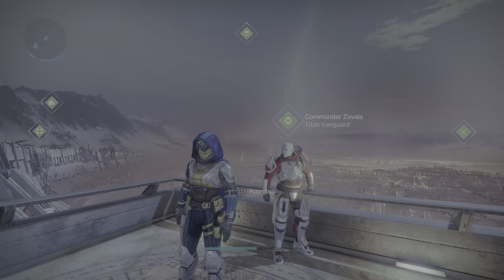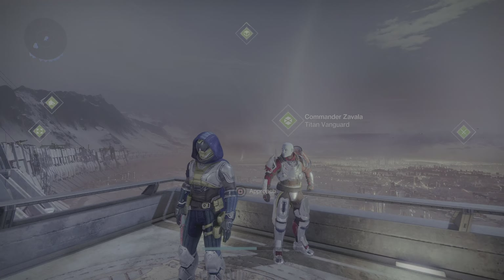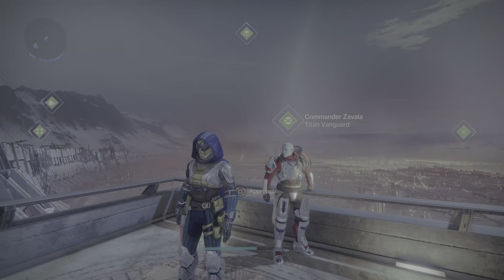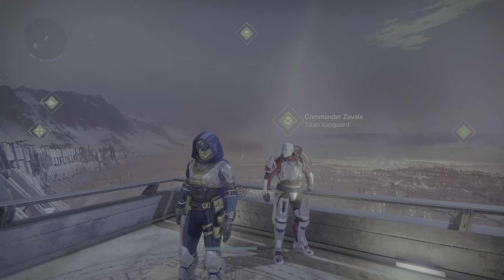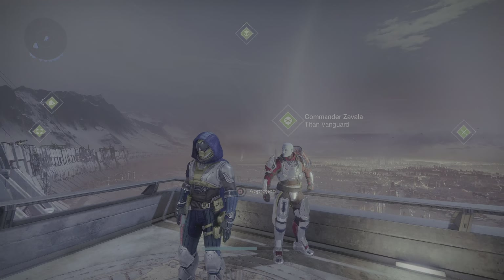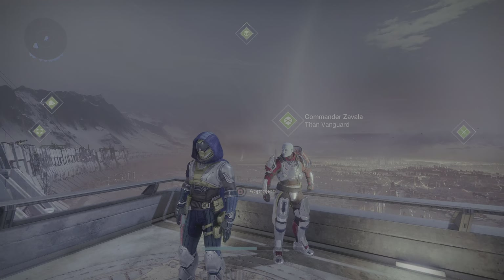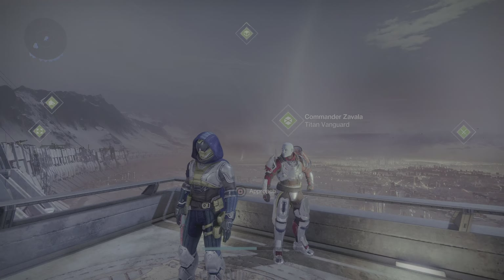Get Nightfall cyphers at XUR